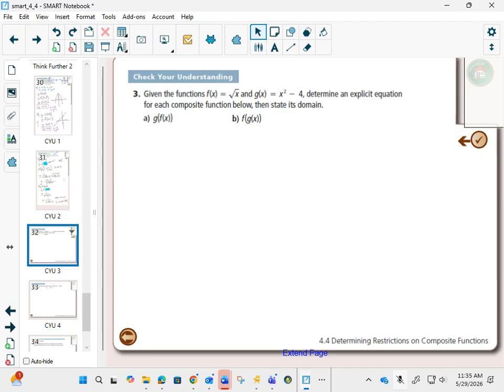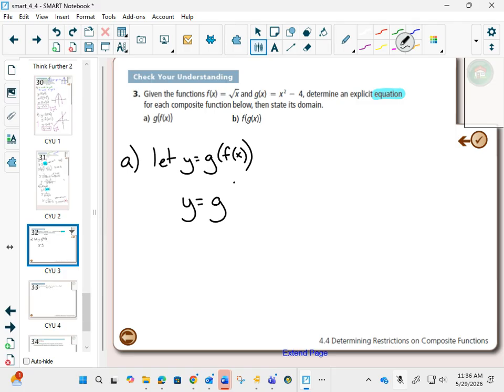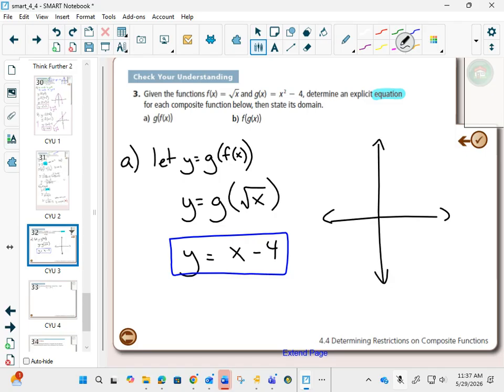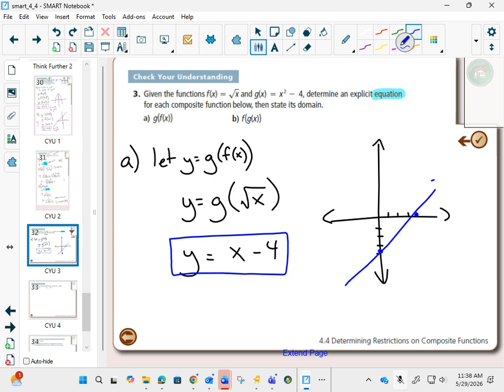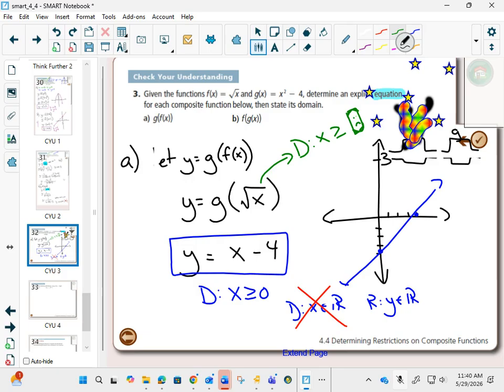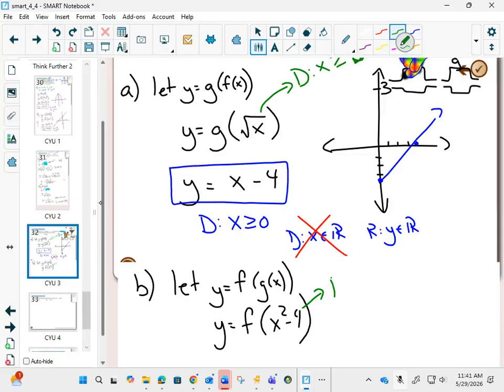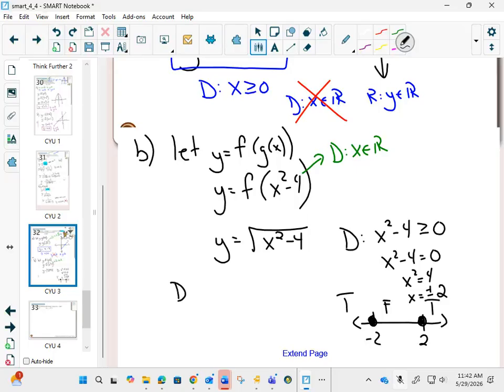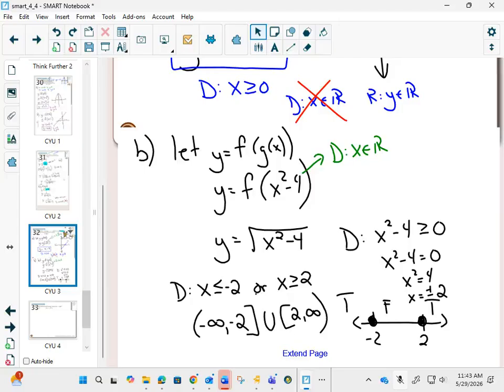40SP 4 4 Example 3